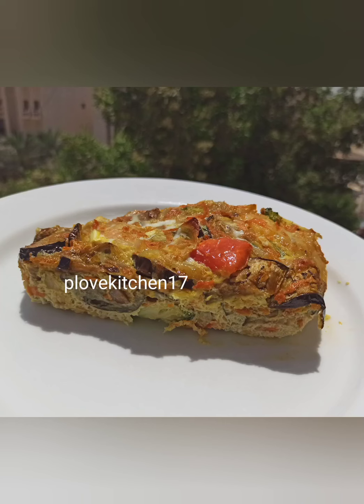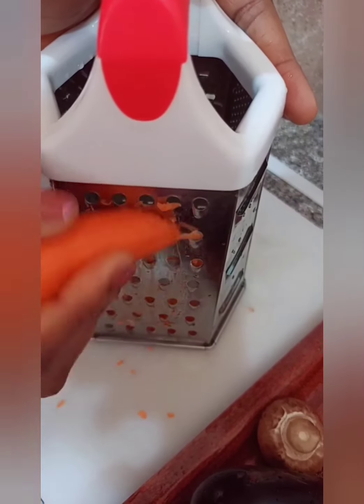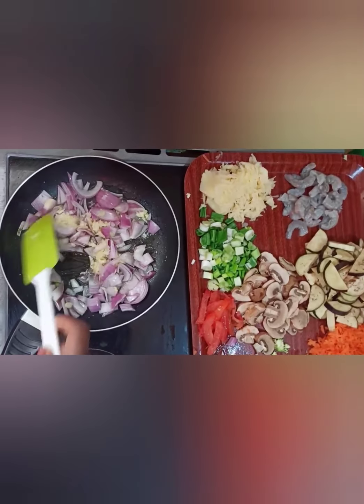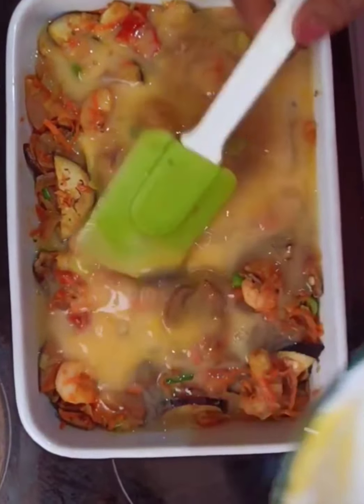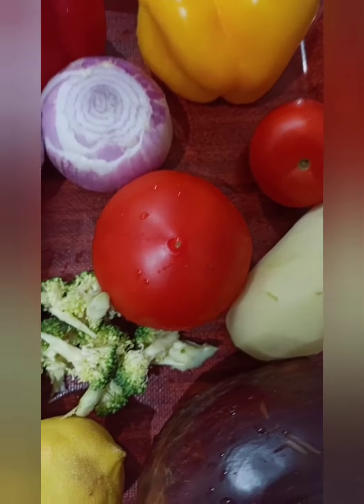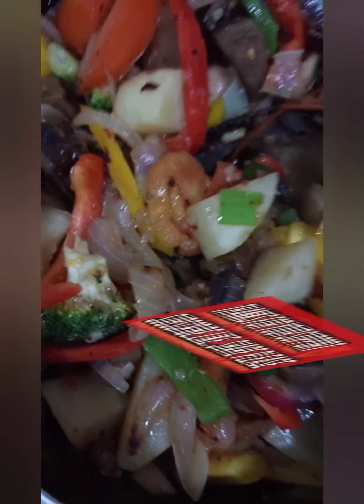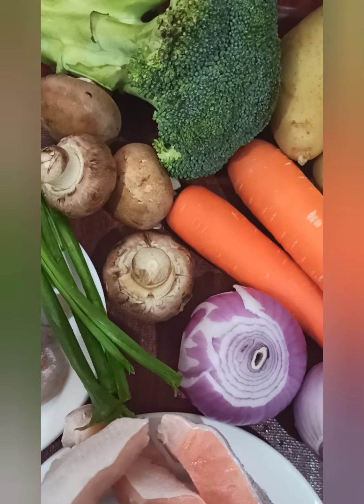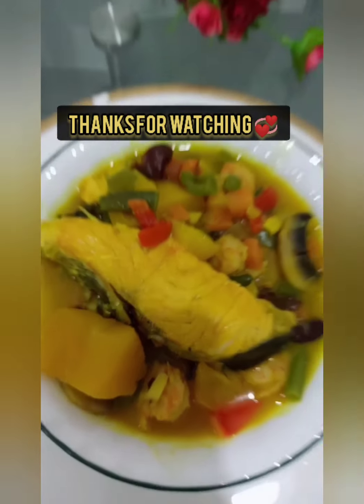Vegetable Frittata // salmon and vegetable sauce// mixed vegetable sauce... Healthy meals//❤️💚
At plovekitchen17, our goal is healthy meals and Healthy lifestyle.. we incorporate vegetables to our daily meals and our Moto is" A Healthy you starts from the inside".

please support y food channel plovekitchen17.. follow our Instagram and Facebook page plovekitchen17.

For your high quality beauty products, follow us Facebook plove Beauty Palace..